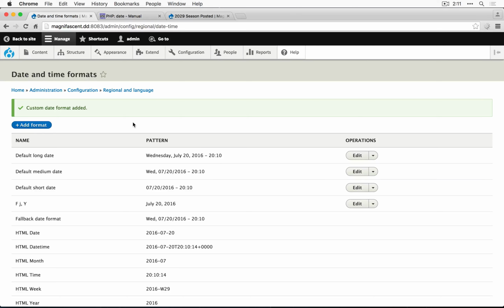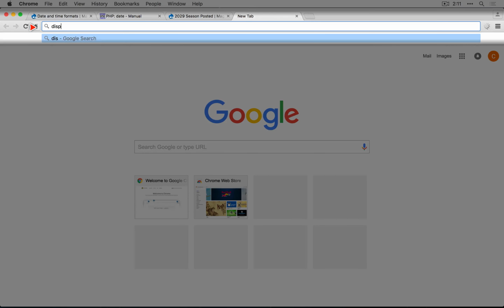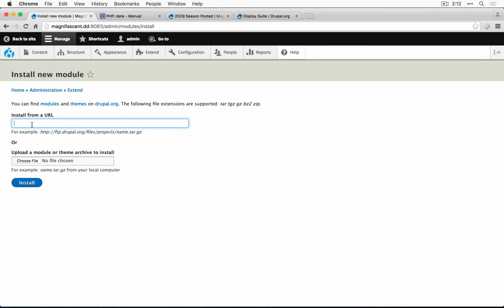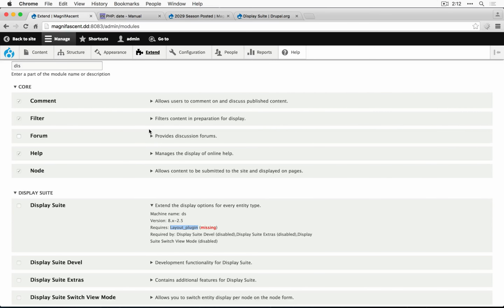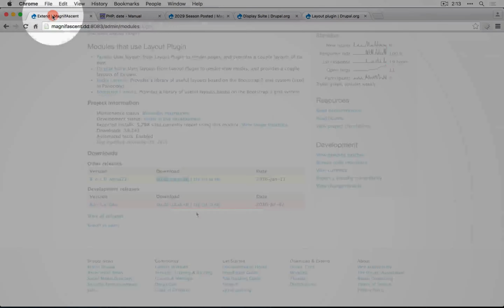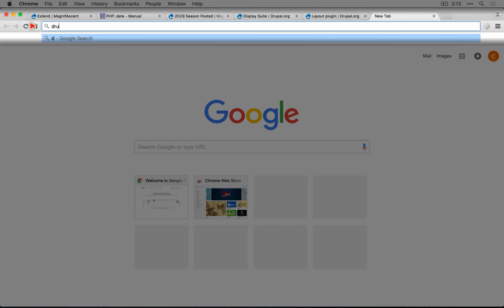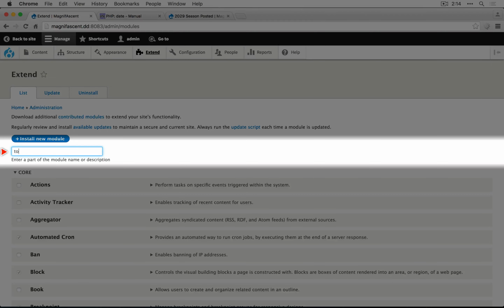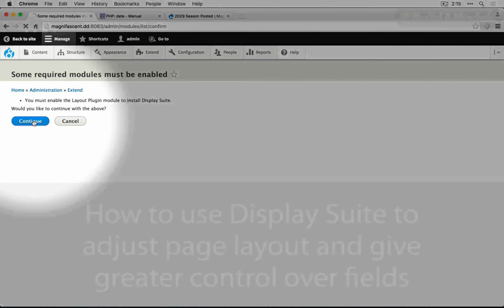143. Installing Display Suite and Token and how to tell when a module has dependencies